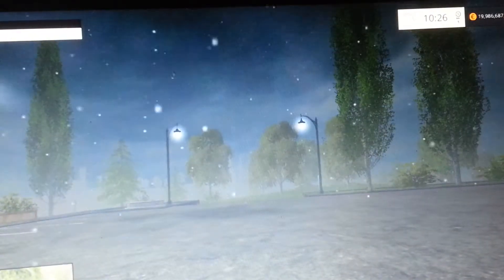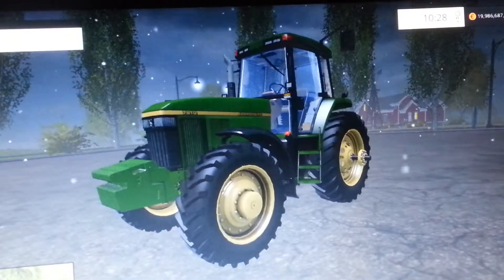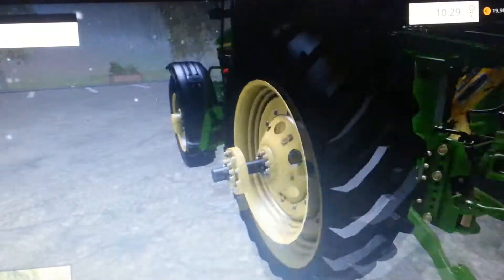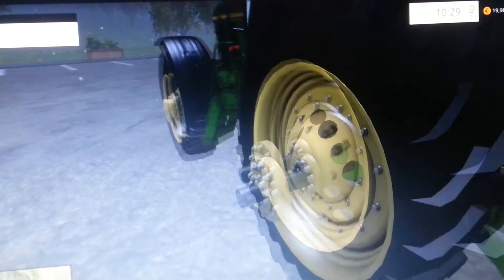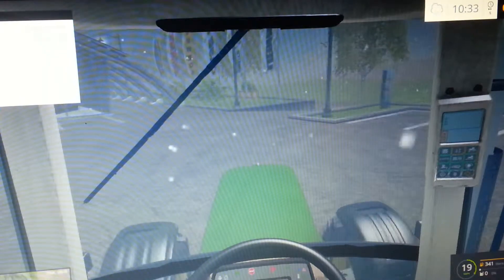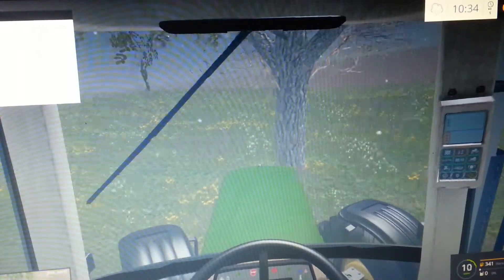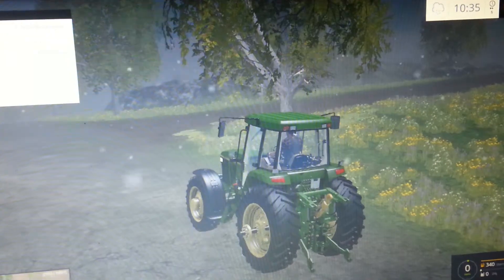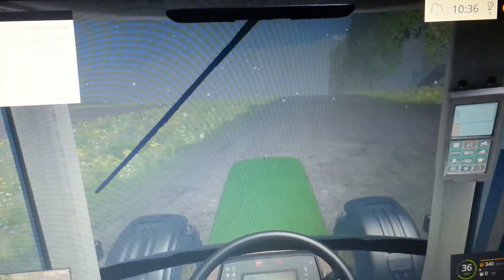Farming Simulator 2015 John Deere 7810 Tractor Mod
I Am Loving This Tractor When It Comes To The Hay Field! :D  It's Also A Great Tractor For Anything!  I'm Looking To For More John Deere Tractors Or Even Tools! :) Hope You Did Enjoy This Video! :)

Like Me On Facebook! :D